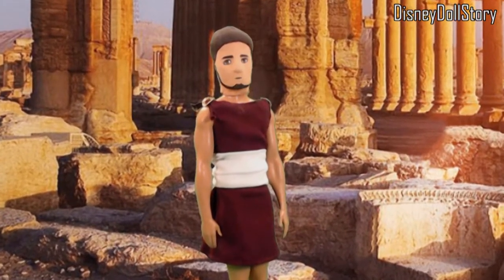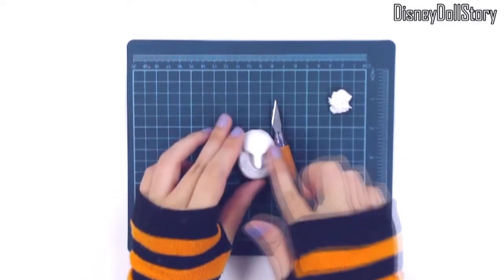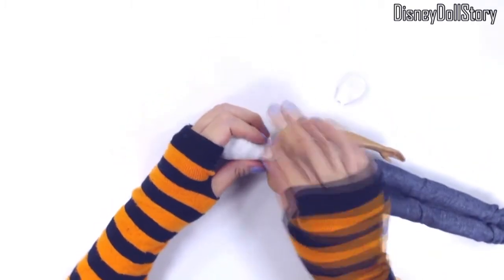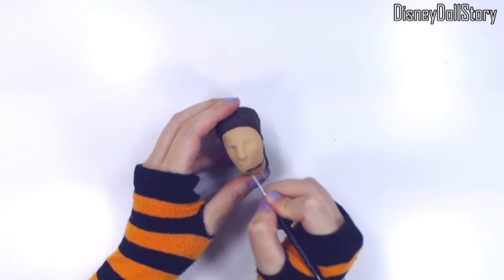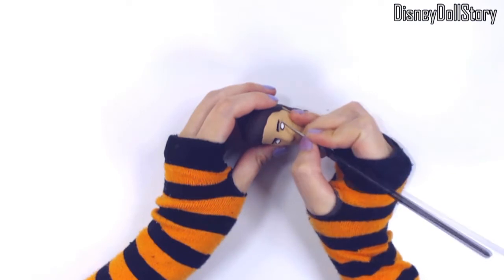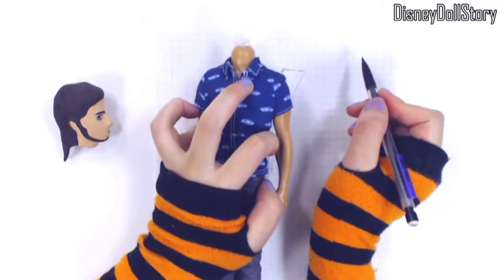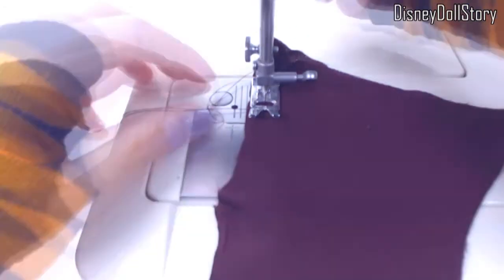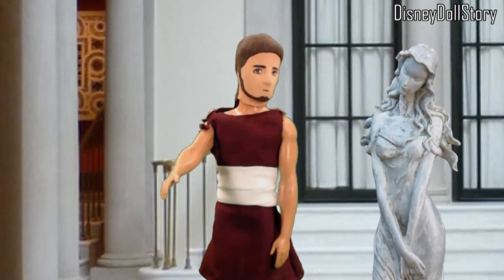Sculpting My Custom Doll Head Pygmalion | How to Make DIY Custom Character Series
I want to fill my world with more characters than just the store-bought dolls. I started making custom dolls for some time now, but they turned out kind of looking alike. Especially for guys. Their hairstyle is part of the head mold, so everyone will end up with the same hairstyle. So I decided to sculpt a custom head. This is my first attempt.

This is Pygmalion. The sculptor from the Greek Mythology who can sculpt life-like sculptures. His sculptures are so life-like that one of his sculptures even came to life who becomes his wife. So I thought wouldn't it be kind of fun to sculpt him as my first project.

I sculpted the head with polymer clay, baked it and then painted it with acrylic paint. I knew it wasn't going to be the best looking head ever, but I have to start somewhere. I think it turned out looking pretty good for the first try. For his clothing, two knee-length panels are sewn together to look like Toga. The two pieces are attached together with metal rings on the shoulders. His waist is pinched with a white sash.

Chapters:
0:00 Chapter 1 Pygmalion the Sculptor
0:13 Chapter 2 Sculpting the Face
1:46 Chapter 3 Painting the Face
2:04 Chapter 4 Painting the Hair
2:20 Chapter 5 Painting the Beard
2:52 Chapter 6 Painting the Eyes
3:41 Chapter 7 Painting the Mouth
3:54 Chapter 8 Making the Patterns for His Robe
4:35 Chapter 9 Cutting Out the Panels
4:49 Chapter 10 Sewing His Robe
5:15 Chapter 15 Making the Waist Band
5:25 Chapter 16 Making the Shoulder Hooks
5:47 Chapter 17 Pygmalion the Sculptor

D23. Camryn Coyle is Wearing a Steampunk Inspired Jacket and a Hat Part 2 | Couture Collection
D24. Camryn Coyle is Wearing a Pair of Boots Inspired By Steampunk Part 3 | Couture Collection
D25. Adrienne Attoms is Wearing a Jacket Inspired By the Edwardian Era Part 1 | Couture Collection
D26. Adrienne Attoms is Wearing a Skirt Inspired By the Edwardian Era Part 2 | Couture Collection

The Royal Wedding Disney Descendants